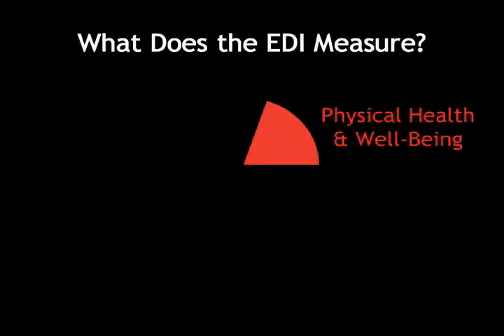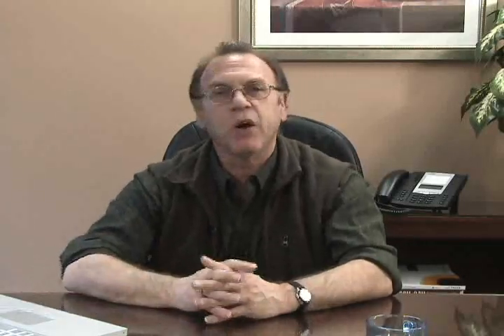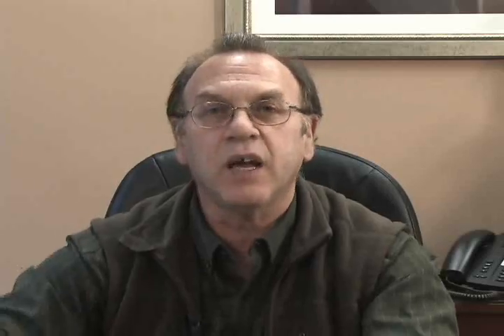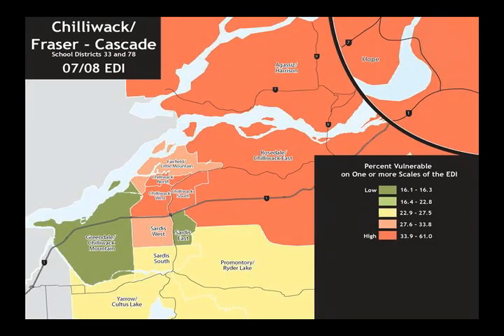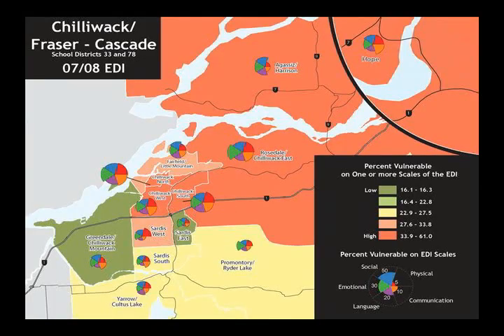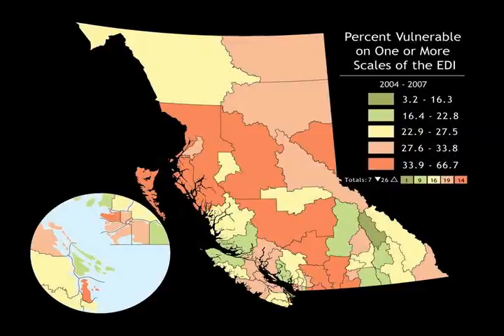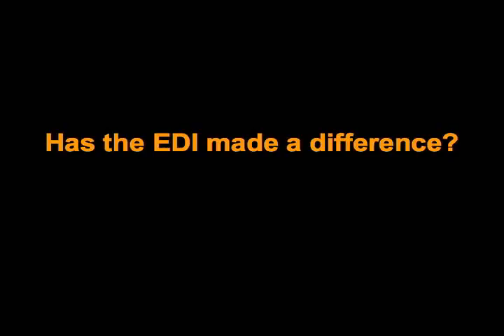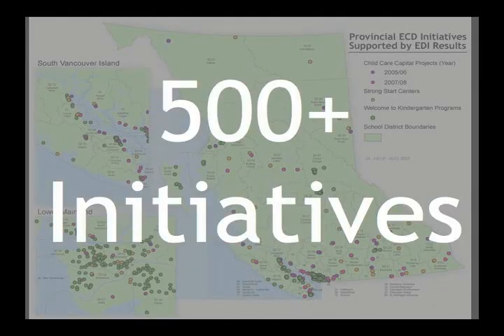Part 3: The Early Development Instrument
Why an Early Start Leads to Long Term Gains
Dr. Clyde Hertzman - Director, Human Early Learning Partnership

This part of the Program is a series of video presentations by subject-matter experts. Today's children exist in a world which requires "21st century skills" which include self-reliance & awareness, critical thinking & decision making and teamwork & collaboration. These skills emphasize the importance of working both individually and collaboratively to succeed. The development of these skills is the shared responsibility of parents and educators. Each presentation covers the key elements of one aspect of learning, development or engagement and gives practical suggestions for how parents can support their children.